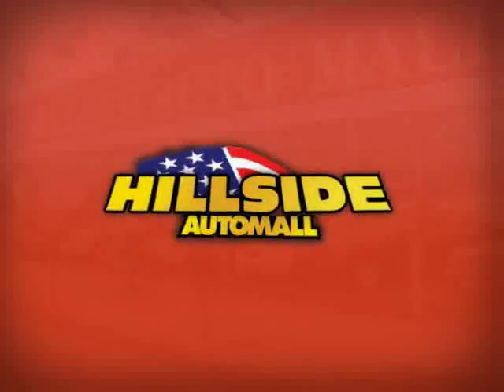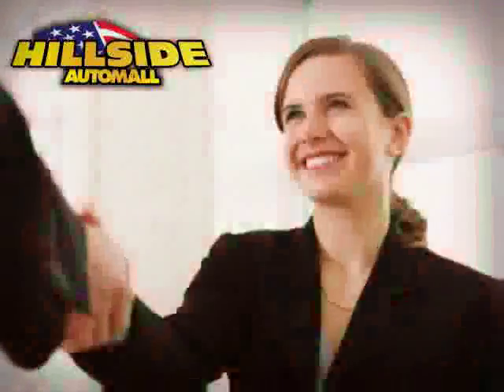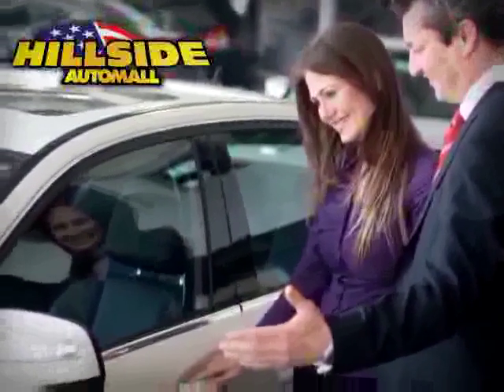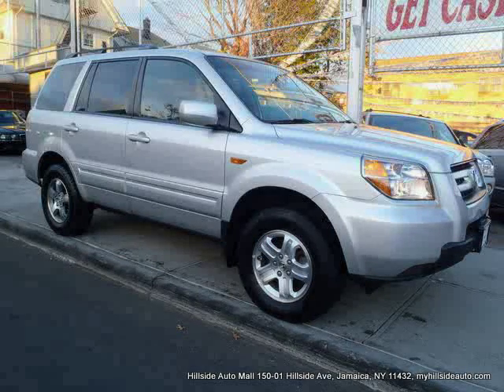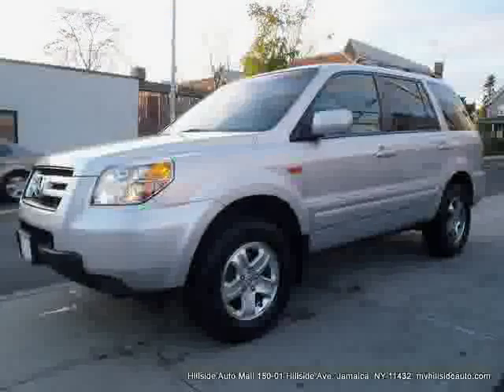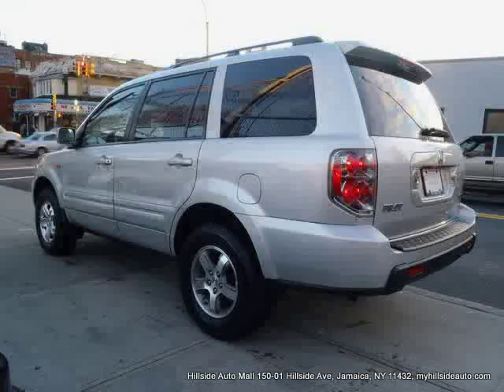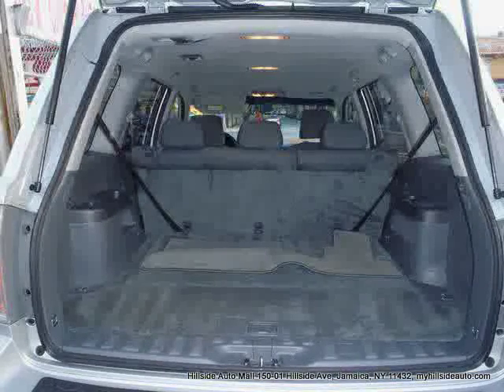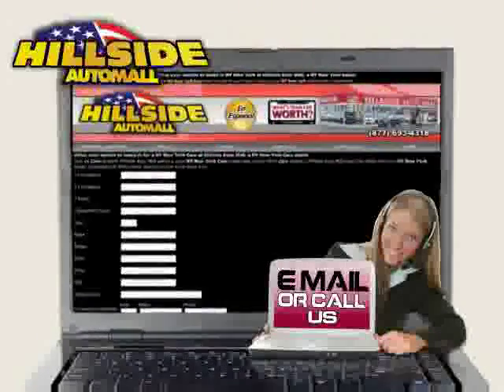2008 Honda Pilot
2008 Honda Pilot at Hillside Auto Mall